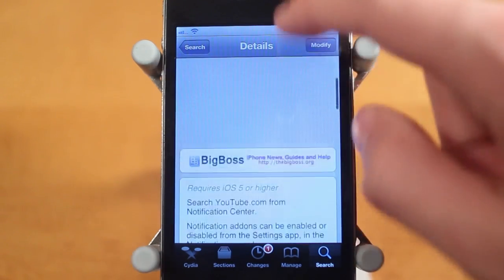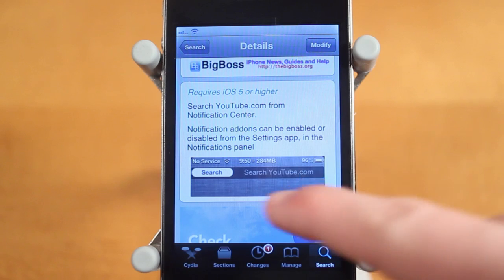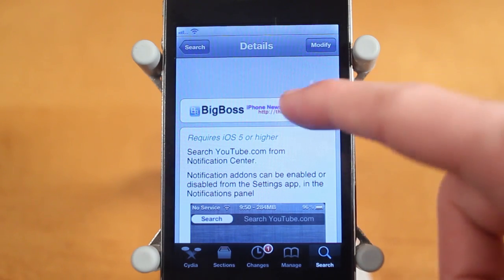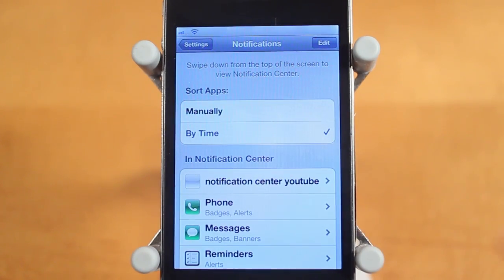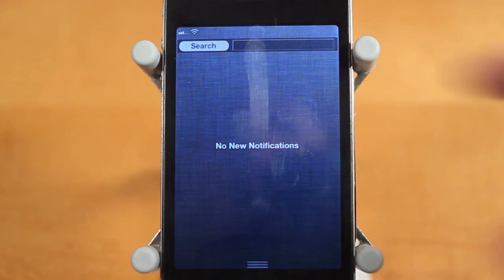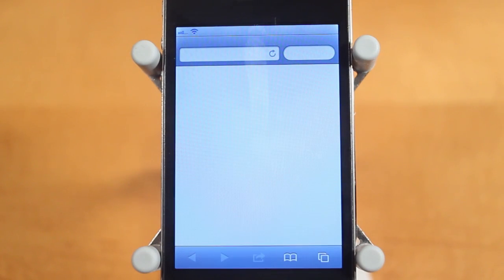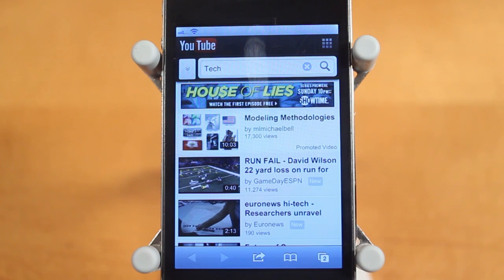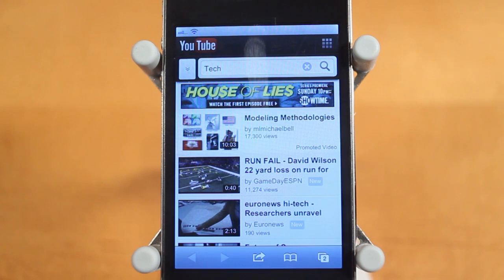iOS 5 YouTube Search WIDGET for Notification Center (Cydia Tweak)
Name: YouTube Search for NotificationCenter
Price: Free
Repo: BigBoss